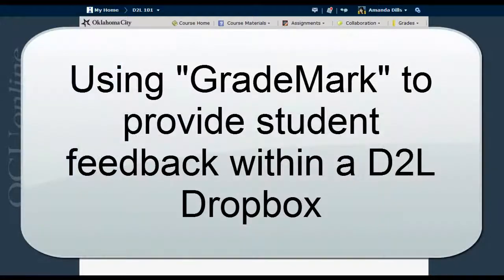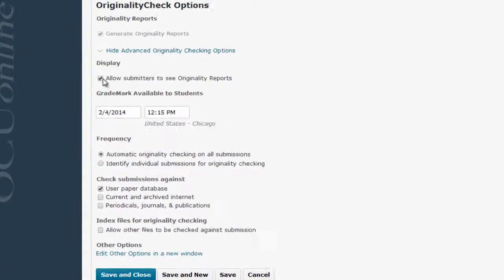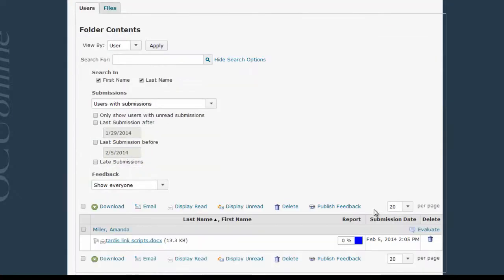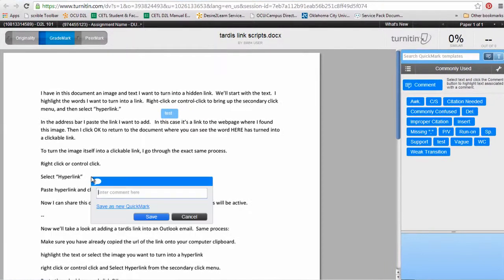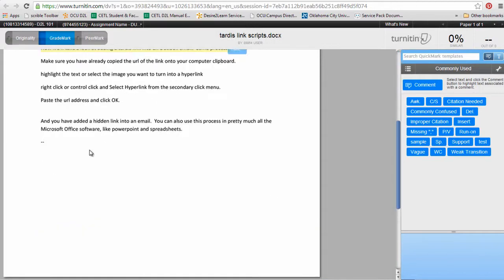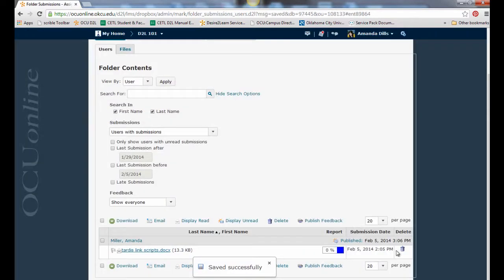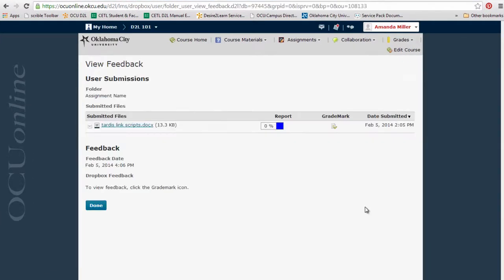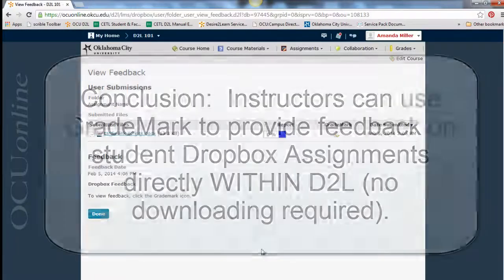Using GradeMark to Provide Assignment Feedback (D2L 10.3)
This video introduces you to GradeMark, a tool within D2L that allows you to provide student feedback on Dropbox Assignments without having to download the document.